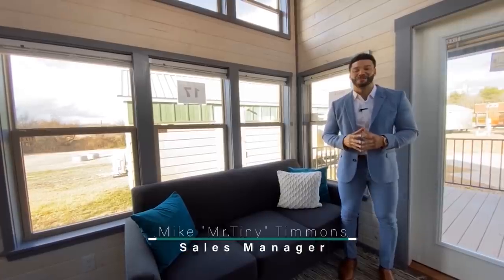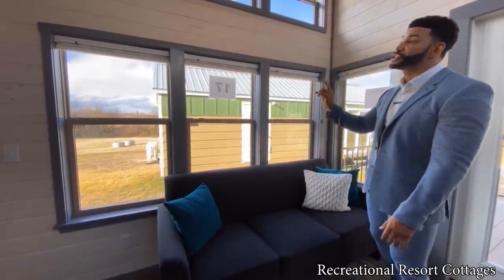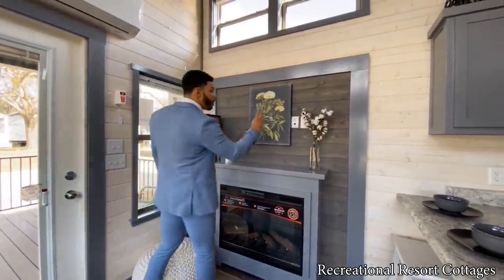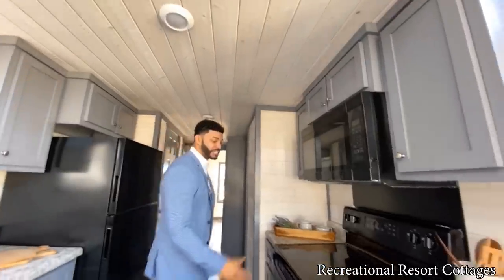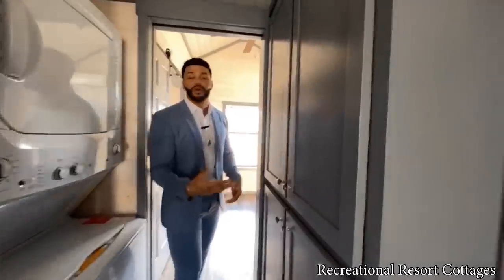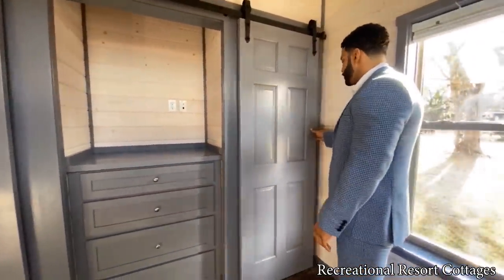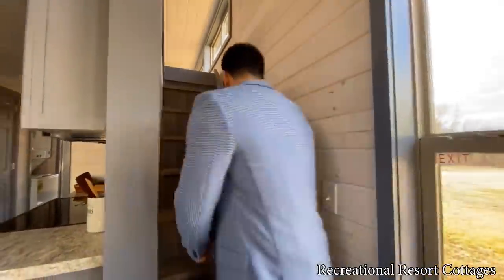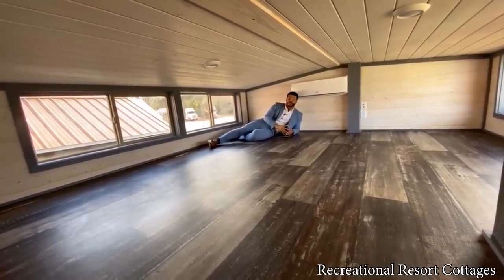GRANDE TINY HOME with full whitewashed interior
Recreational Resort Cottages and Cabins and Mr. Tiny present the GRANDE, a custom RV park model tiny home featuring stained whitewashed lap throughout and gorgeous grey accents.  It’s a popular park model with loft and is under the normal height that we usually build.  This allows us to transport the RV into states with low height restrictions without you having to give up the loft.
This Grande is on sale for just $75000 including delivery and tiedowns within 100 miles (additional freight charges apply for farther distances), the ductless a/c and heat system installed, manufacturer’s warranty, plus a 7 year extended service contract.  Please note that prices are subject to change at any time without notice as the cost of building materials continue to rise at unprecedented rates.
Visit us at Recreational Resort Cottages and Cabins at 4384 E Interstate 30 in Rockwall, Texas.  For printable floorplans, pictures, and VR tours,
Facebook.com/TinyHomeSupercenter
Instagram.com/RRC.rockwall